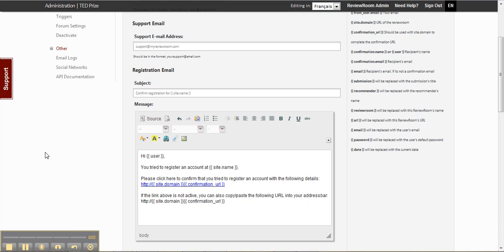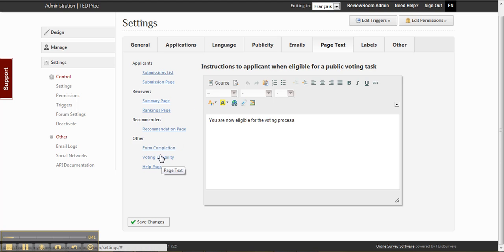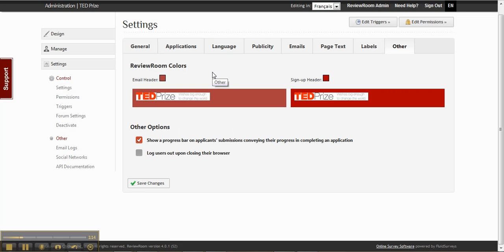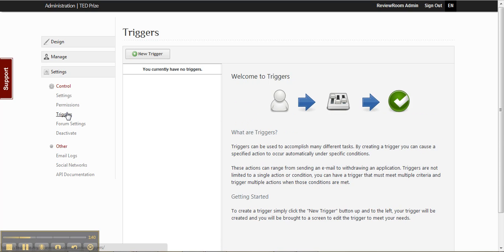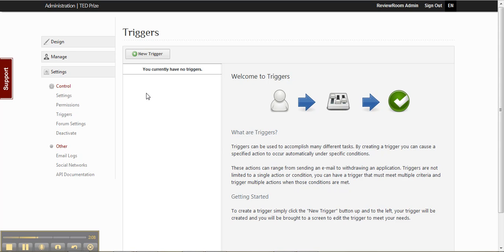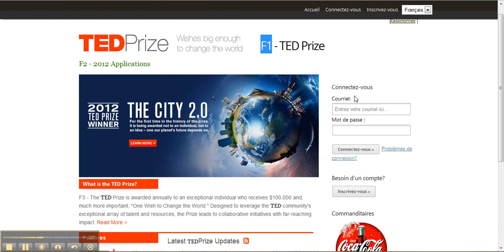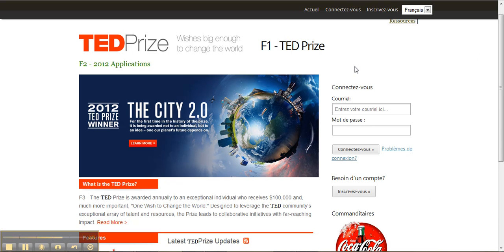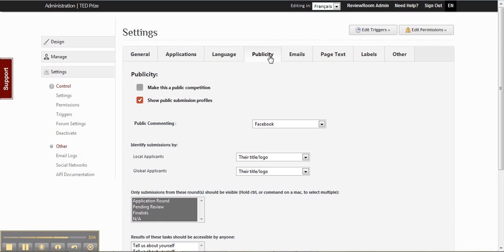tedprize settings part8 languages tab 3